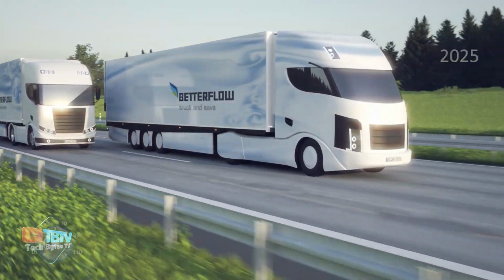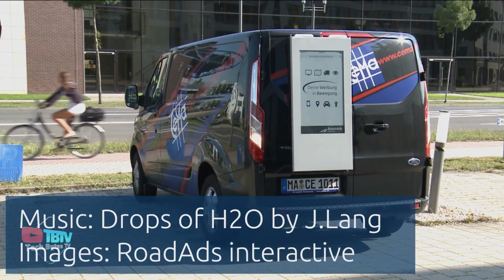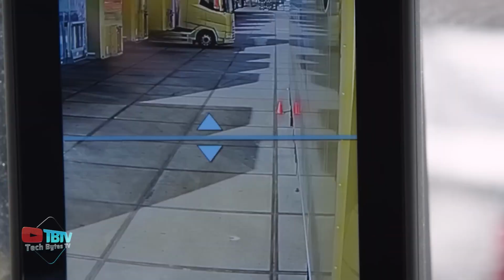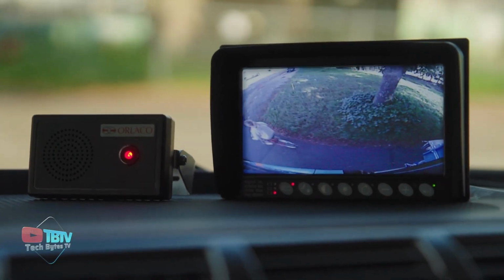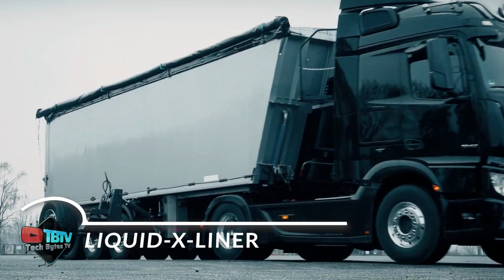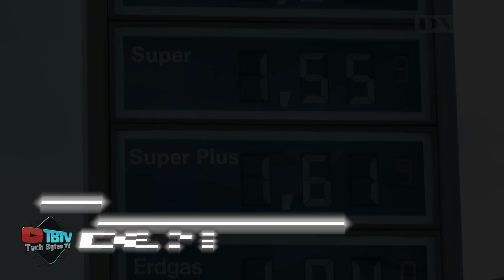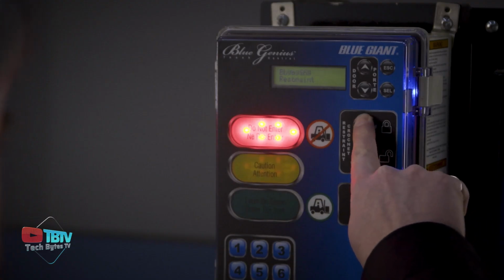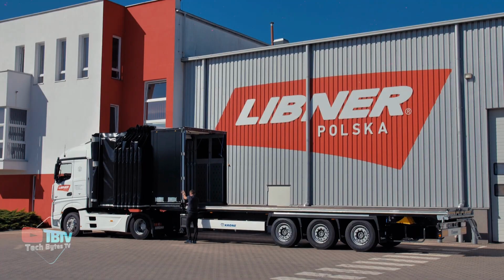12 Incredible Inventions For Trucks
12 Incredible Inventions For Trucks

Upgrade your pickup truck experience with a lineup of innovative and cool inventions designed to enhance every aspect of your ride. From must-have gadgets to creative modifications, we've curated the top inventions for pickup trucks in 2023. Buckle up and explore the world of truck accessories that go beyond the ordinary.

Must-Have Truck Gadgets:
Revolutionize your pickup truck with must-have gadgets that combine functionality and style. From high-tech LED lighting systems to smart parking assist devices, we've selected accessories that make your driving experience safer and more enjoyable. These gadgets aren't just additions; they're enhancements that bring your pickup truck into the future.

Truck Bed Innovations:
Transform your truck bed into a versatile space with our collection of truck bed innovations. From sliding storage solutions to modular cargo systems, we've handpicked inventions that maximize the utility of your truck bed. These innovations are perfect for adventurers, DIY enthusiasts, and anyone who values a well-organized and functional truck bed.

Futuristic Pickup Truck Inventions:
Embrace the future with futuristic pickup truck inventions that redefine the driving experience. From self-parking capabilities to integrated voice-activated controls, these inventions bring a touch of sci-fi to your daily commute. Stay ahead of the curve with cutting-edge technologies that make your pickup truck a beacon of innovation on the road.

Innovative Truck Bed Solutions:
Revamp your truck bed with innovative solutions that cater to a variety of needs. Whether you're a weekend warrior, a contractor, or a family on the go, our truck bed solutions include adjustable storage compartments, bed extenders, and weather-resistant covers. These inventions are designed to make your truck bed work for you, no matter the task.

DIY Truck Upgrades:
For the hands-on truck enthusiast, we've curated a collection of DIY truck upgrades that allow you to customize your ride with a personal touch. From custom paint jobs to homemade storage solutions, these upgrades empower you to express your creativity and make your pickup truck uniquely yours.

Essential Truck Accessories:
Explore a range of essential truck accessories that cover everything from safety to entertainment. Our selection includes backup cameras, bed liners, and smartphone integration systems, ensuring that your pickup truck is equipped with accessories that cater to your lifestyle and preferences.

Join us on a journey of innovation as we unveil the best inventions for pickup trucks in 2024. Whether you're seeking high-tech gadgets, creative modifications, or practical solutions, our curated selection has something for every truck enthusiast. Upgrade your pickup truck and experience the road like never before with these top-notch accessories and innovations.

These top inventions for trucks are just a glimpse into the future of can be invented. So keep your eyes open for these cool inventions for a pickup truck. Who knows what they'll come up with next?

Inspired by 15 Future Technology That Will Change The World

Inspired by Inventions That Will Take Your Car To A New Level

Inspired by 10 Coolest Gadgets and Inventions That Will Blow Your Mind

Inspired by 24 Cool Tools You Should Know About